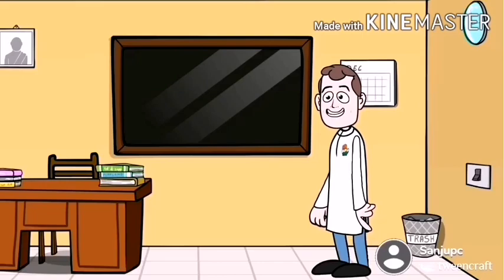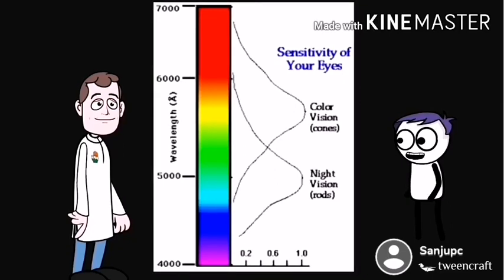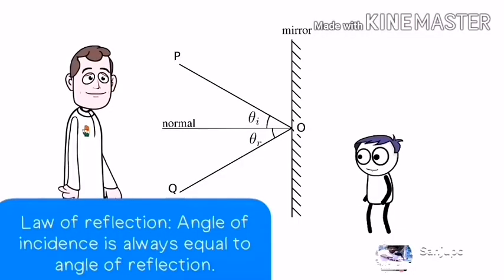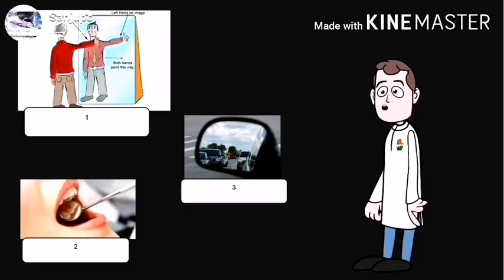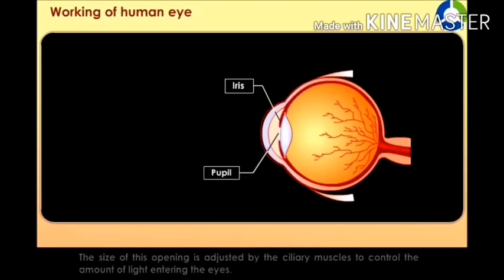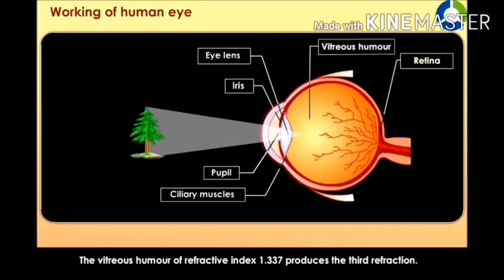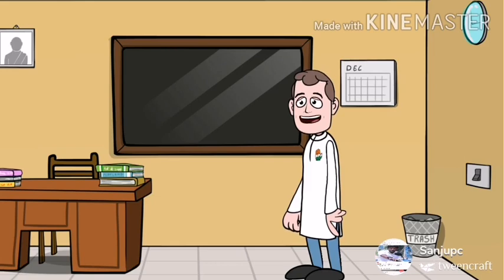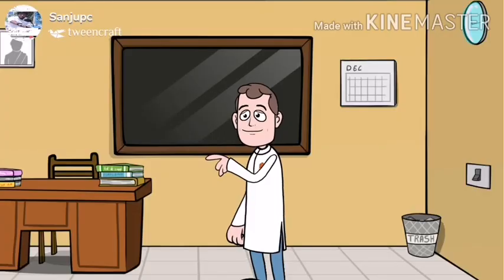Chapter 16 |grade 8 |ncert| cbse|light| Reflection |Refraction | Human eye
Light is one of the most important phenomenon of nature, the study of light is endless.
Light is always travel in straight line.
Light has different properties.
Let's study about light.
Edited : Sanjeev. K
Sound : Sanjeev. K
Voice : Sanjeev. K